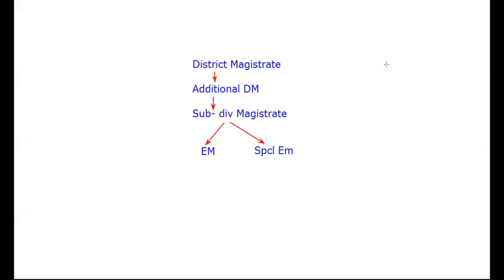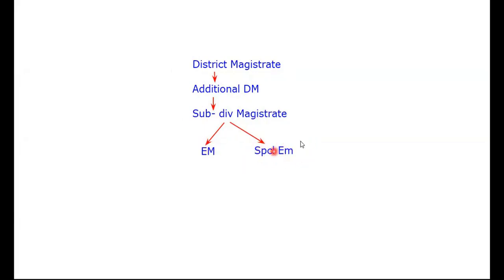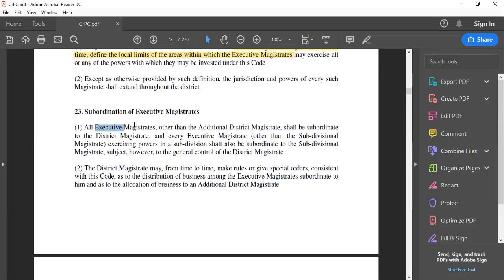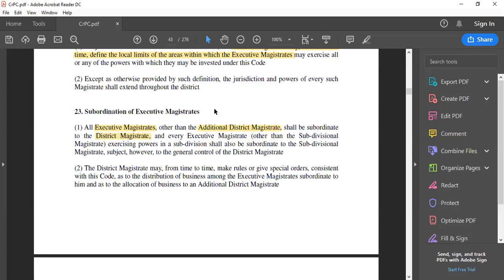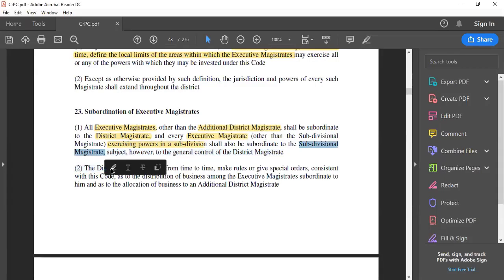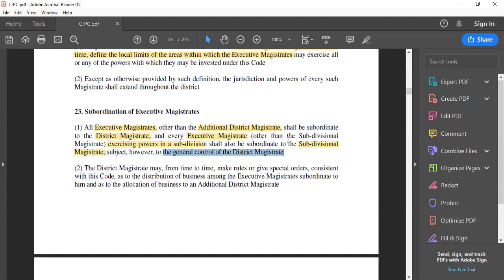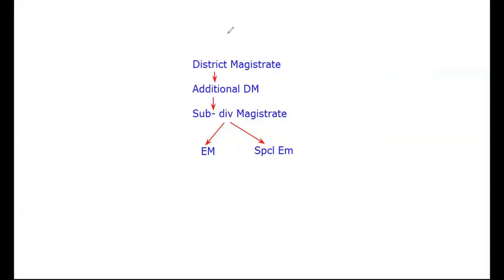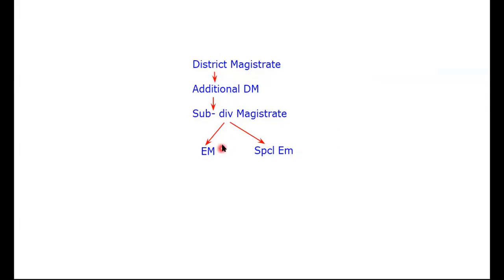Subordination of Executive Magistrate - Section 23 of CrPc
Interested in learning more?

In this video, we discuss that all Executive Magistrate except Additional District Magistrate shall be subordinate to the District Magistrate and as has been further mention in Section 23 of the Code of Criminal Procedure.